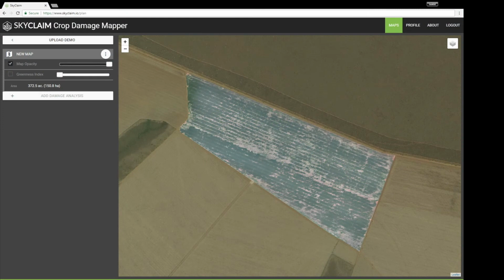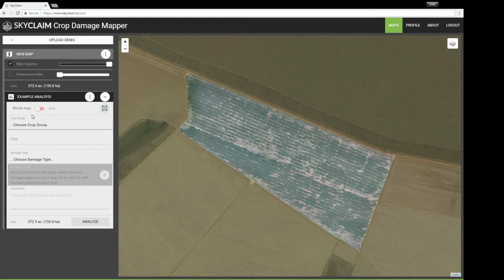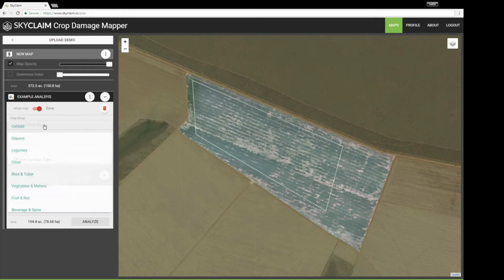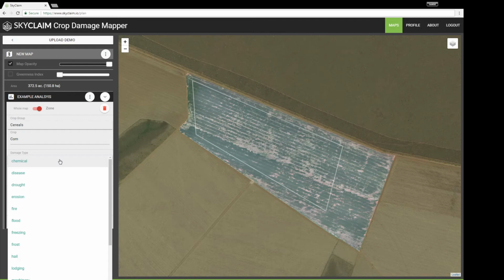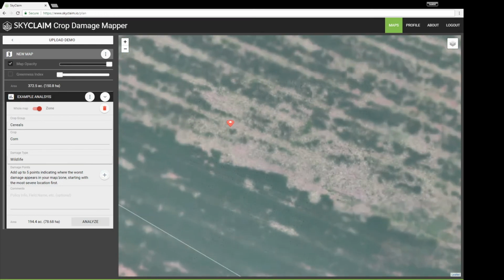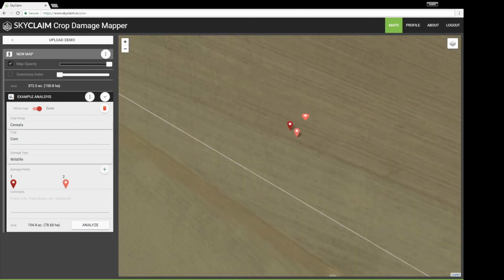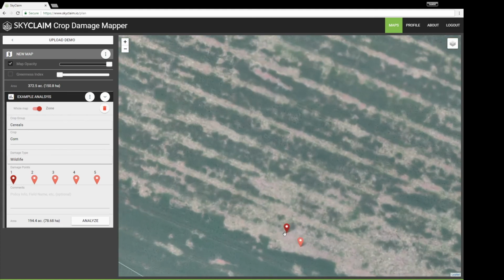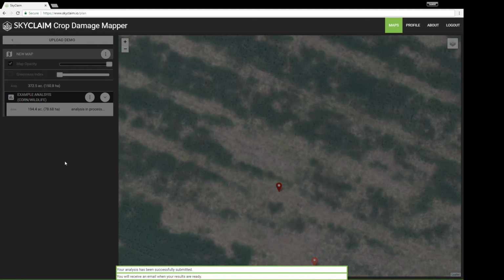SkyClaim Damage Analysis Full Overview Tutorial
Step by step tutorial on the SkyClaim Damage Analysis